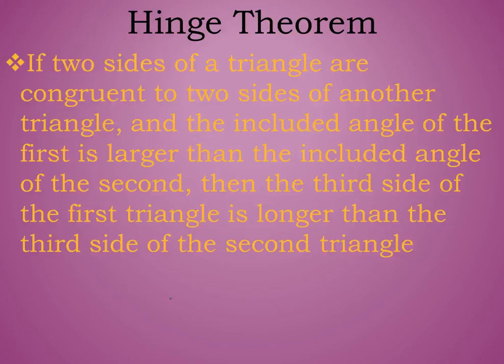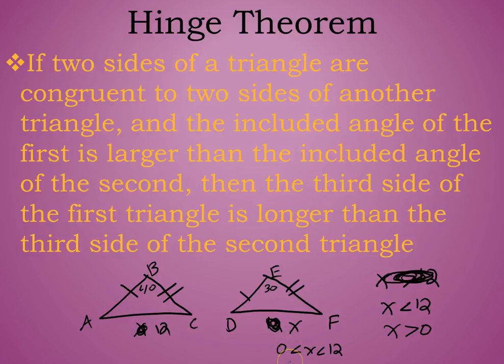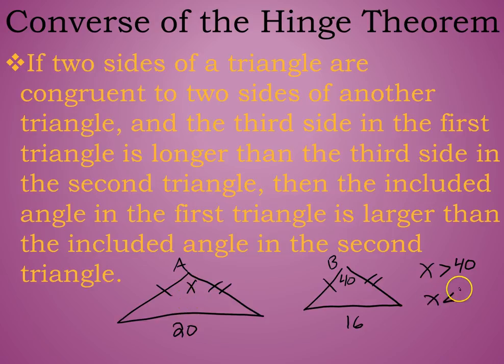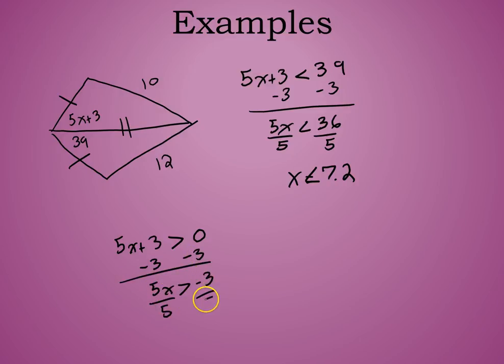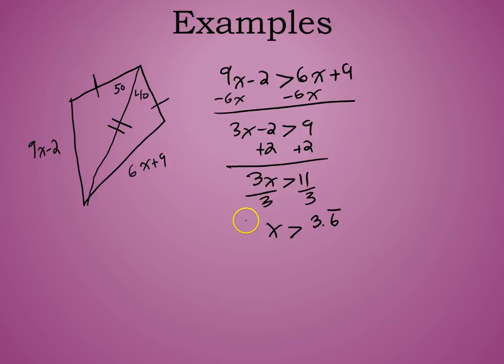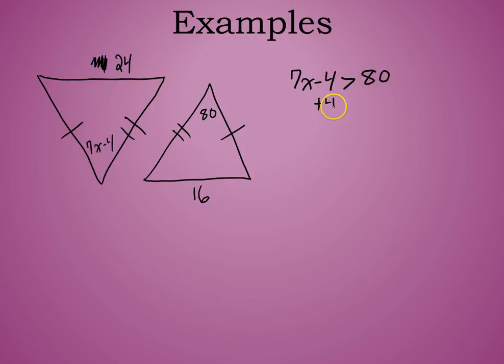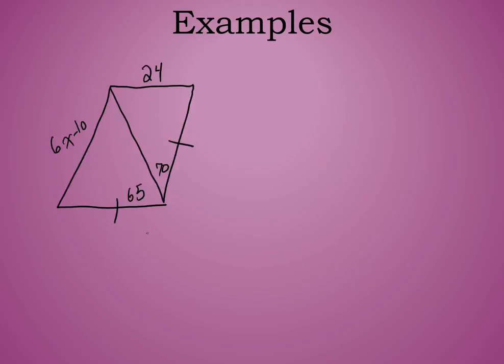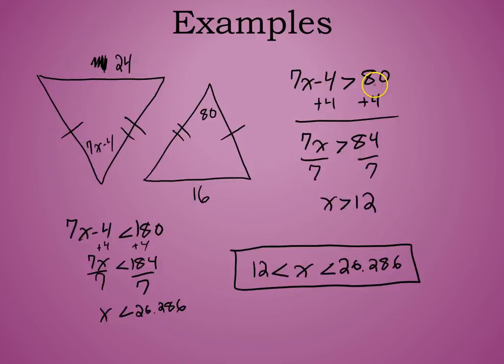Inequalities in Two Triangles